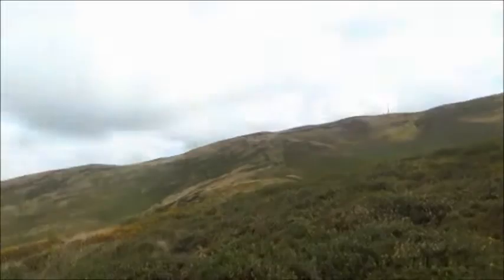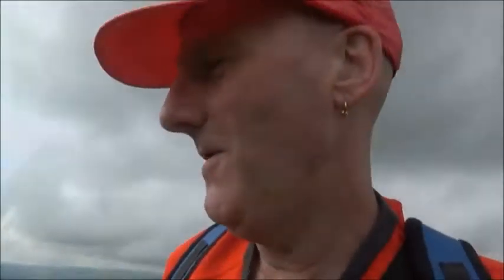On a mission # 14 ... Part 1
Clwydian Mountain range ... out and about on another adventure